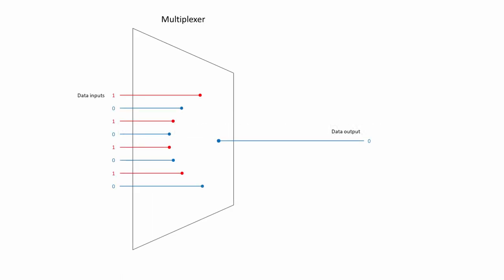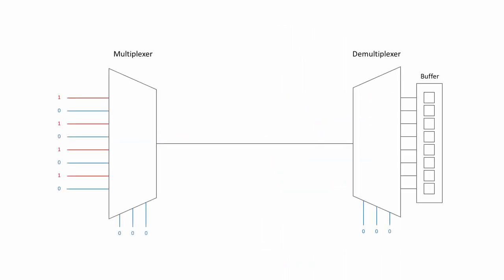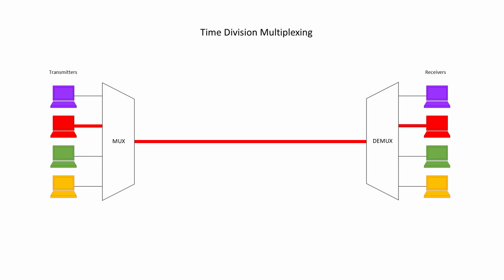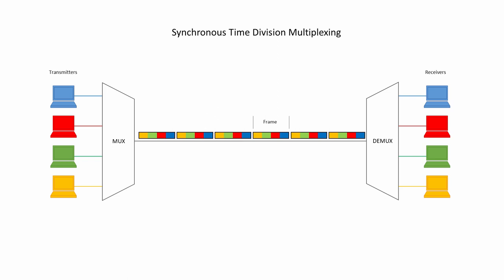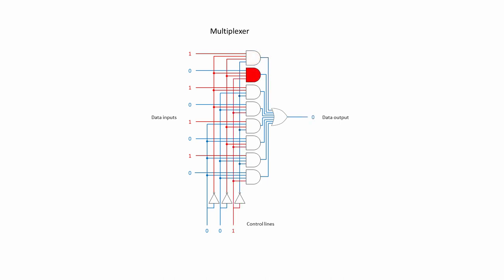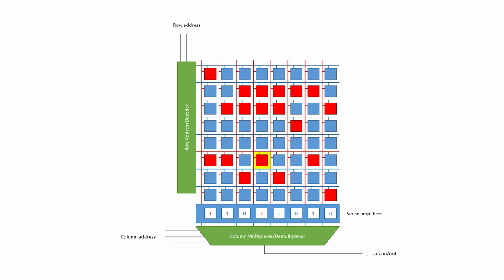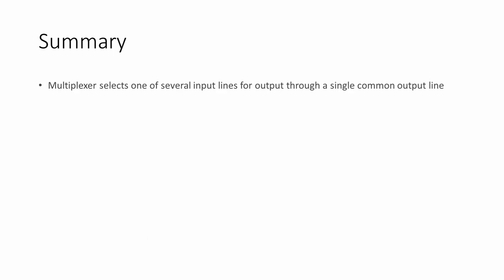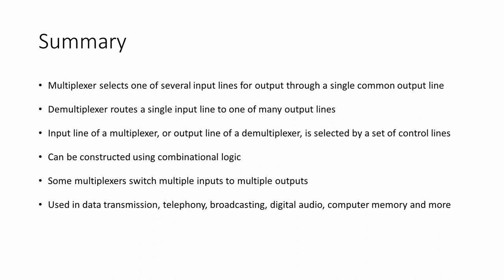Dynamic Random Access Memory (DRAM). Part 4: Multiplexers and Demultiplexers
This is the fourth in a series of computer science videos is about the fundamental principles of Dynamic Random Access Memory, DRAM, and the essential concepts of DRAM operation. This video covers multiplexers and demultiplexers.  It describes what these electronic circuits do and some of their applications beyond computer memory, including the conversion of parallel data into a serial data stream, and the sharing of a single transmission medium by multiple transmitters in a technique known as synchronous time division multiplexing (TDM).  The role of a multiplexer for column selection in DRAM when reading data, and a demultiplexer for column selection in DRAM when writing data, are also mentioned.  The video also shows how generic multiplexers and demultiplexers can be built using combinational logic (although the integrated circuits in a DRAM module are actually highly optimised devices built using CMOS technology).